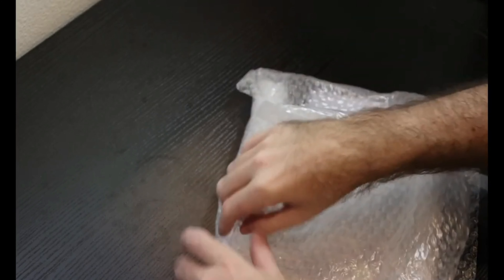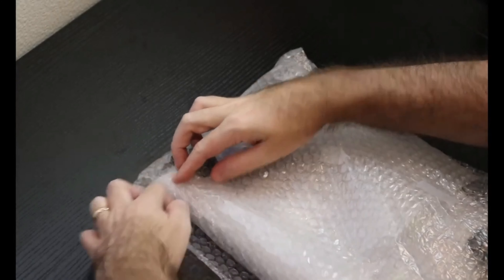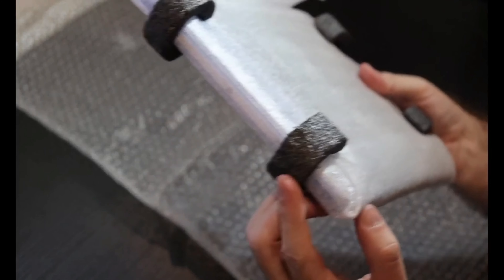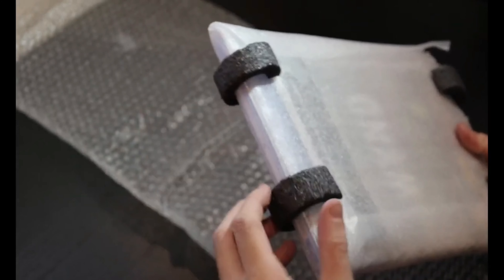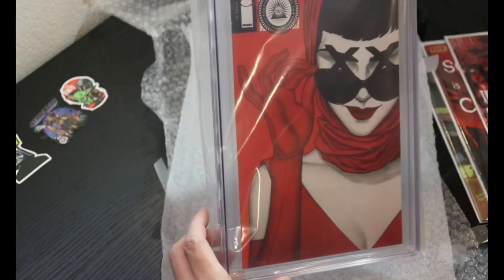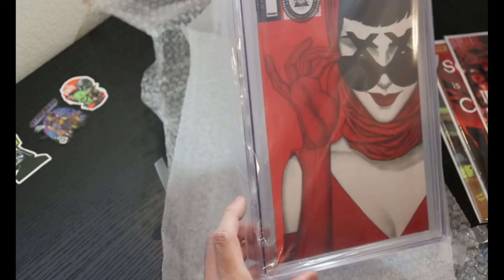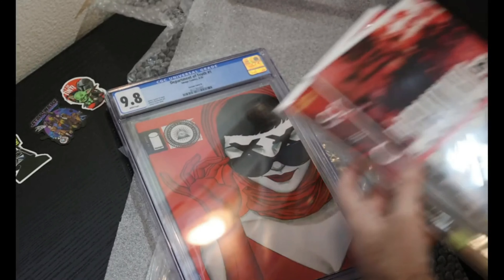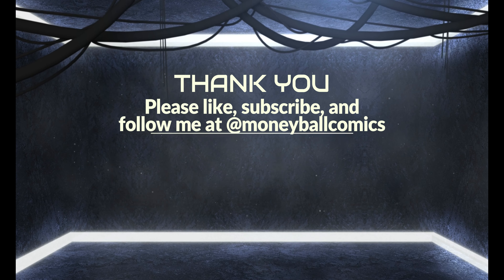How to Ship, Pack, and Protect CGC Comic Slabs Using Foam Bumpers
Here is a great shipping method for packing and protecting a CGC slabbed comic book using foam bumpers.

Chapters
00:00 - Intro
00:10 - Unpacking
00:26 - Foam Bumpers
00:59 - Department of Truth 1 CGC 9.8 Slab
01:18 - Summary